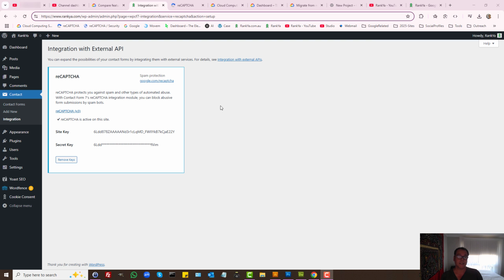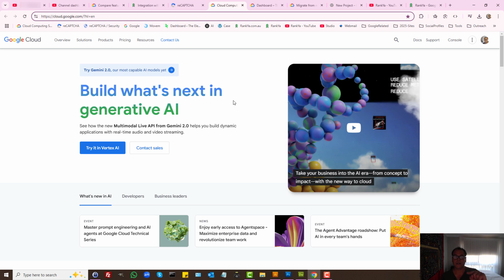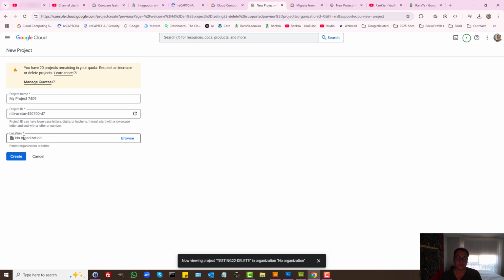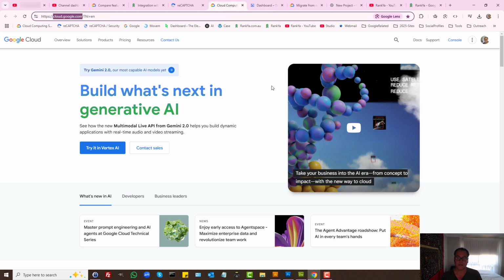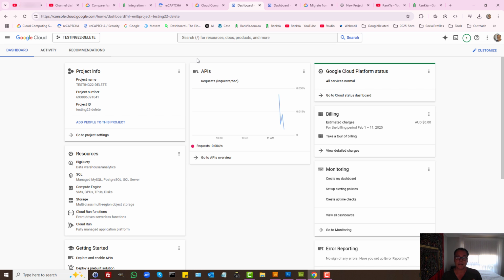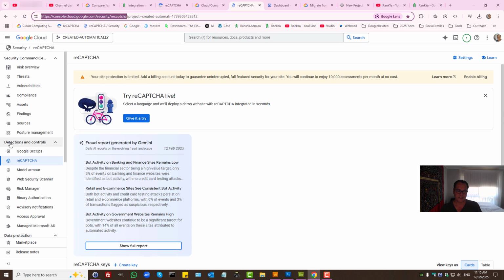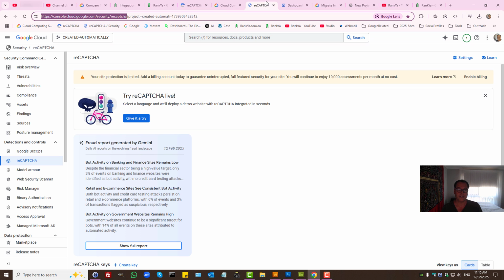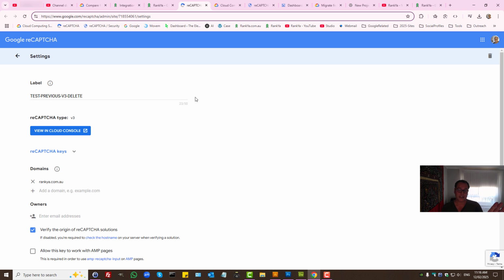How-to Migrate Contact Form 7 reCAPTCHA key to Google Cloud reCAPTCHA FREE Version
video tutorial shows step-by-step instructions for migrating WordPress Contact Form 7 reCAPTCHA key to Google Cloud Console using the FREE Google Cloud reCAPTCHA essentials version.

To learn more about how to migrate from reCAPTCHA Classic you are using on WordPress Contact Form 7 to Google Cloud reCAPTCHA Essentials version visit: